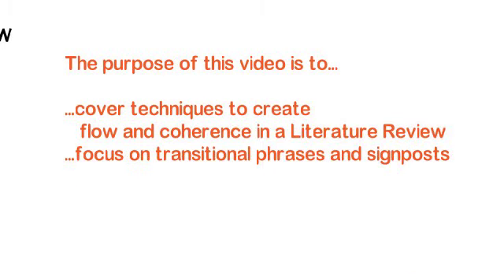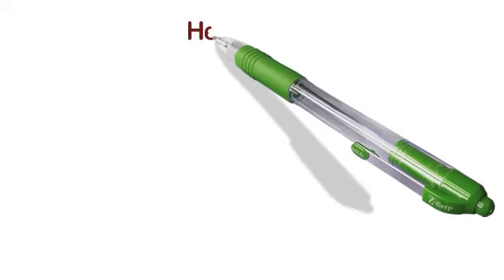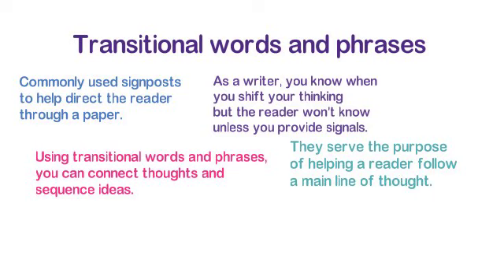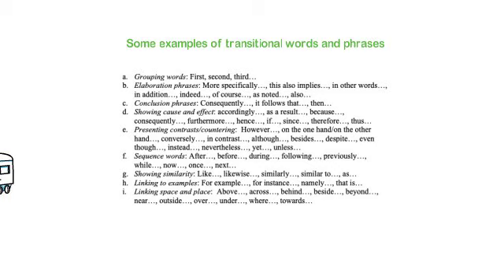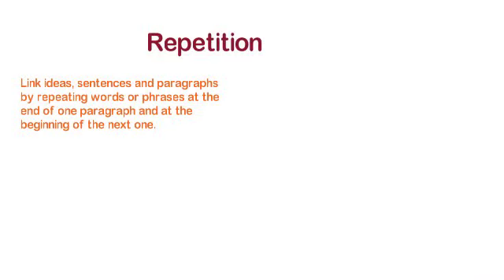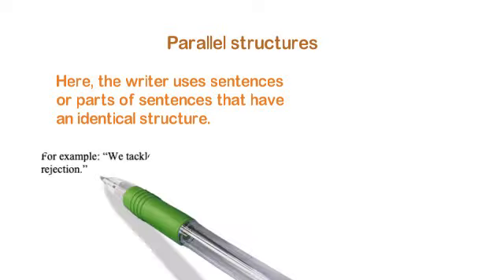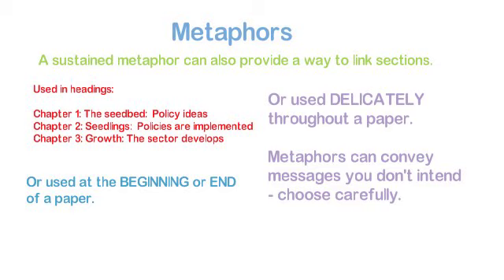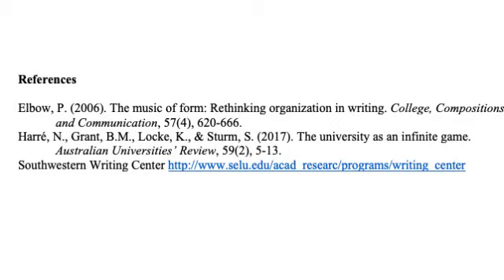Literature Reviews: Creating coherence in your writing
This video is for Master's and Doctoral thesis/dissertation and research writers.  How do you get your Literature Review chapter or section to flow?  In this video, we'll look at several techniques.  These techniques can be used in writing generally but they are very useful in the Literature Review.